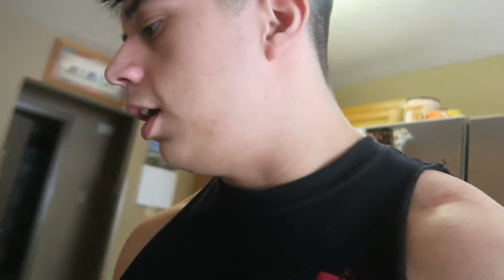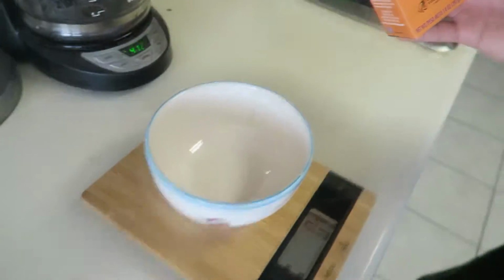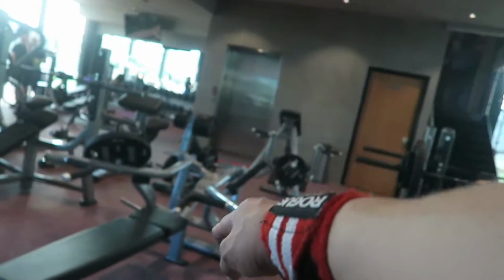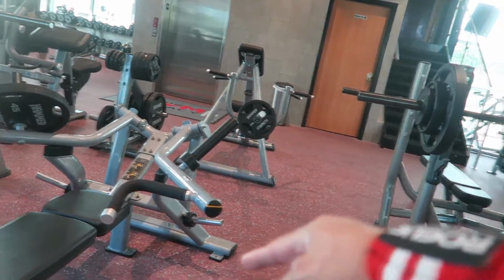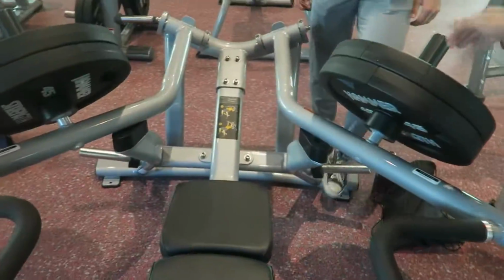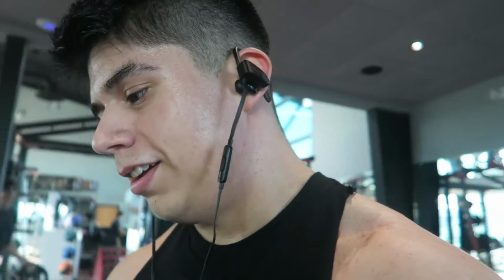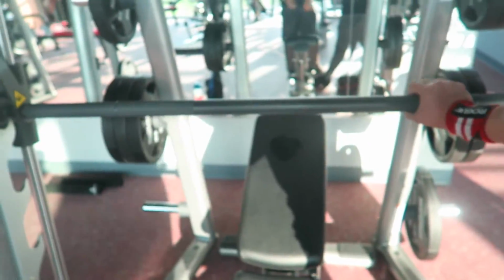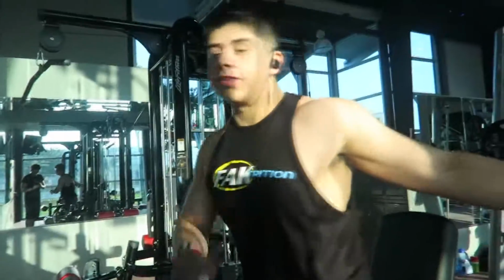BEST WORKOUTS FOR A HUGE CHEST | LACKING CHEST? | TEENS PHYSIQUE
THANK YOU SO MUCH FOR BEING HERE WITH ME AND SUBSCRIBE AND LIKE! i'm just a teen who's trying to reach his dreams in the whole fitness industry and i appreciate your support i believe in my self later i will see a reward for coming this far!